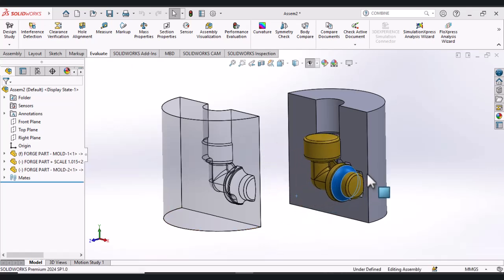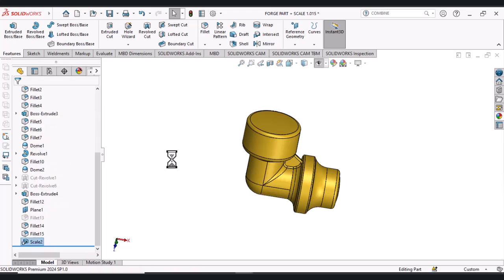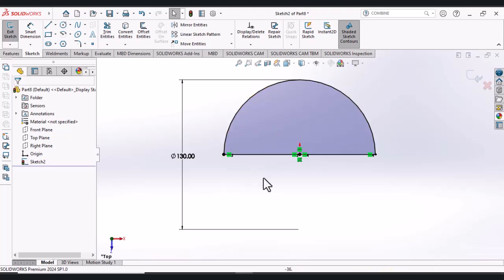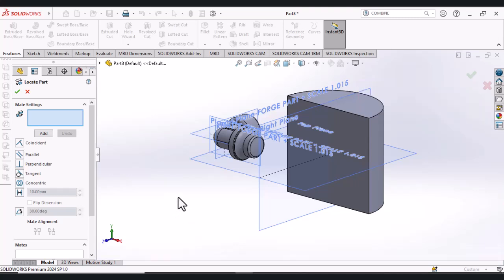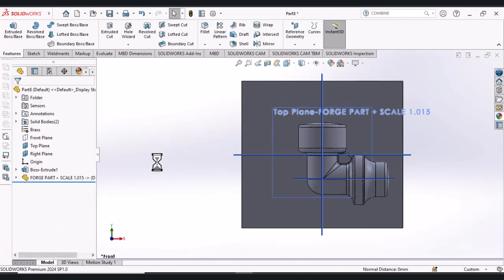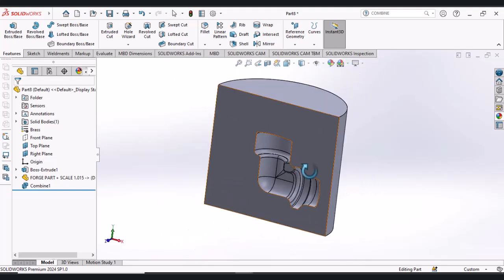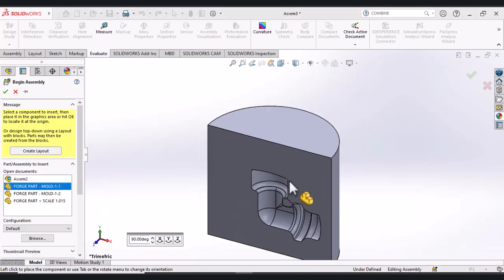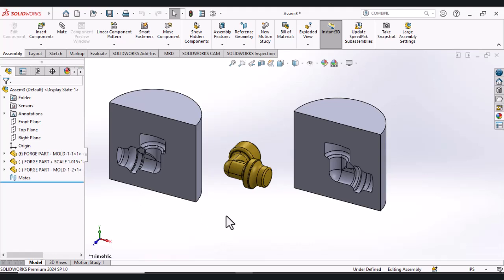MOLD DESIGN IN SOLIDWORKS+SHRINKAGE / COMBINE FEATURE: ADD, SUBTRACT, COMMON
In this tutorial video,
We will learn how make a 90 DEGREE ELBOW - MALE FITTING - FORGE PART?  It is used in multi-layer piping.
In this part, I modeled the forge piece. I also determined the material of brass and its weight.
In the following sections,
I will teach you the forging mold and the shrinkage percentage of the mold and then how to machine it.

I hope for your continued support.

This channel contains topics about:
- And MORE